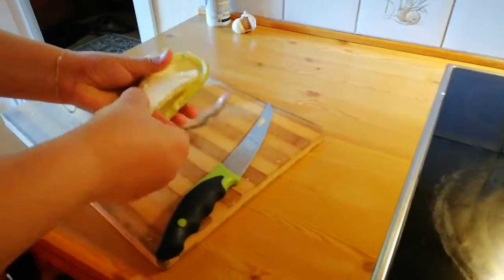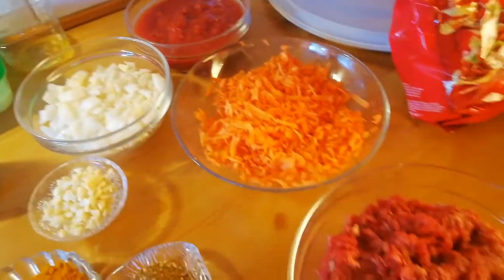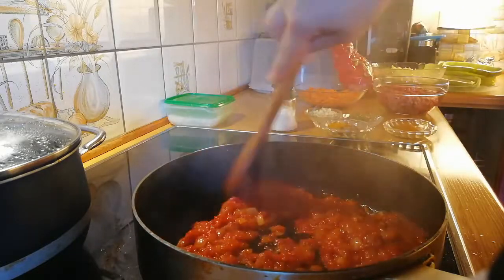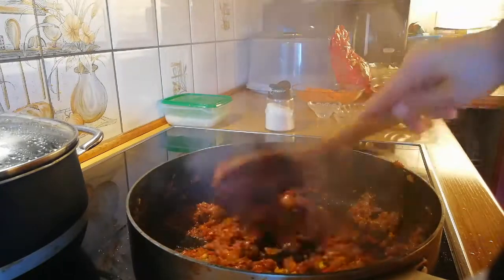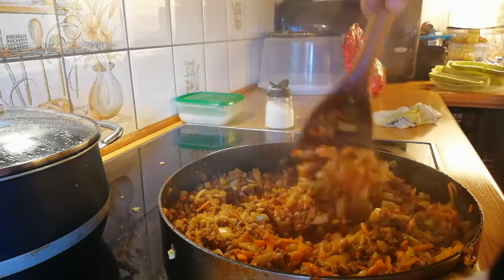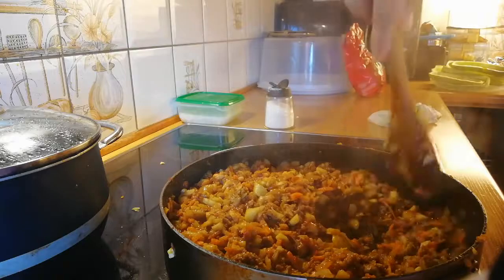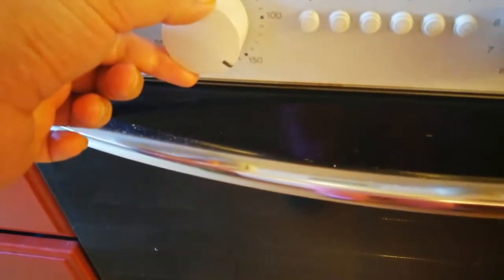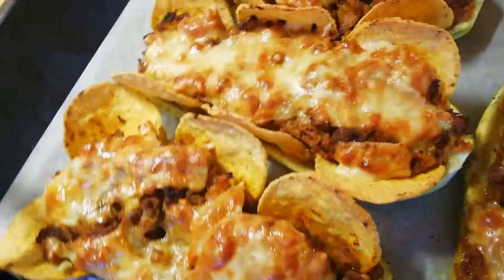Healthy & tasty food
squash lasagne